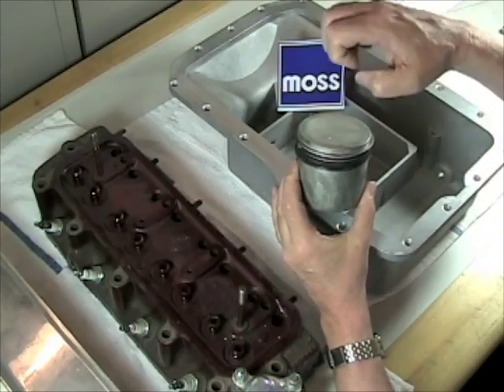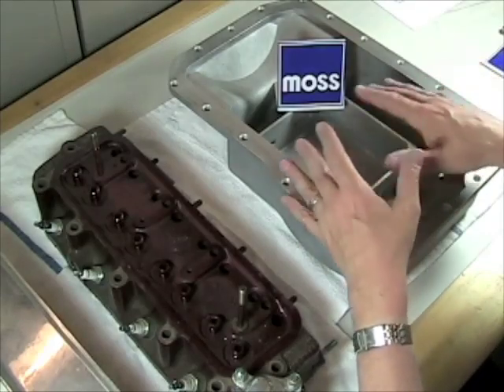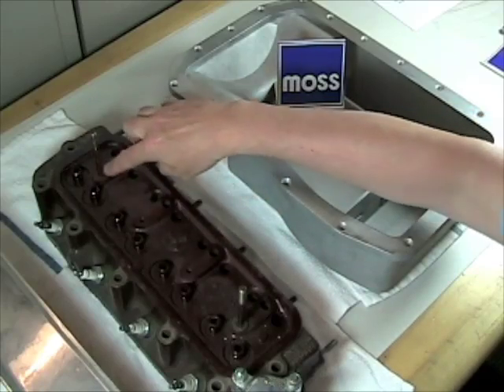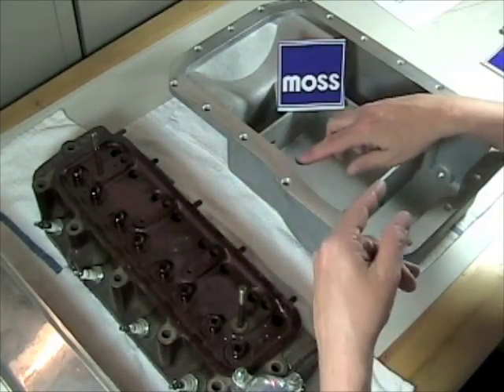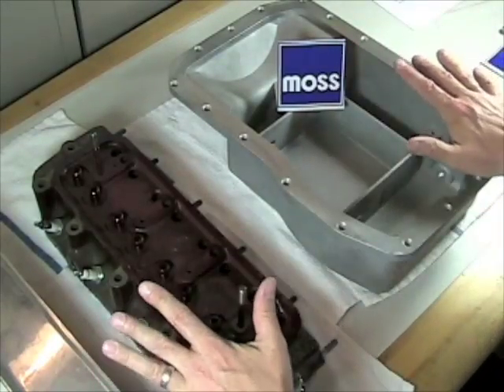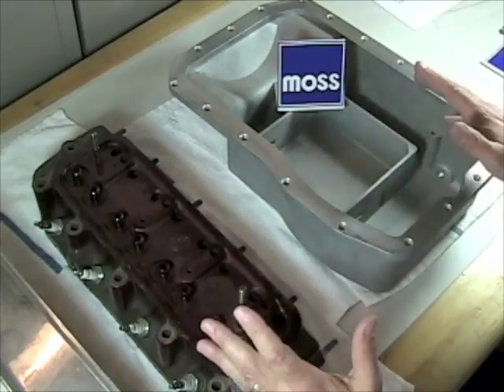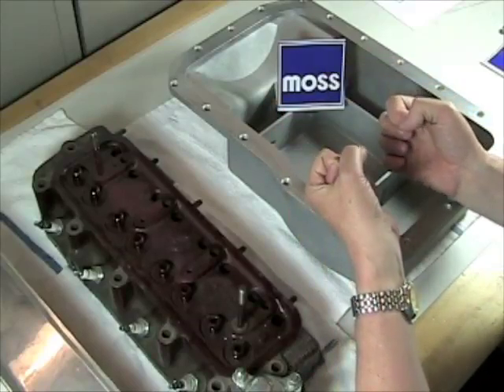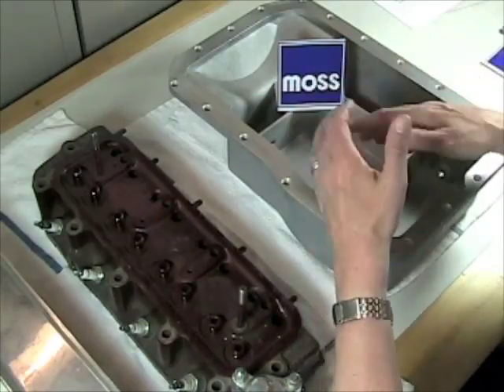PCV System (Part 3) - The Effects of Blow-by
Moss Motors Tech department discusses the effect of Blow-by and how they can hurt your engine.